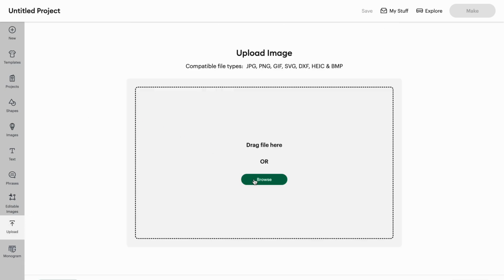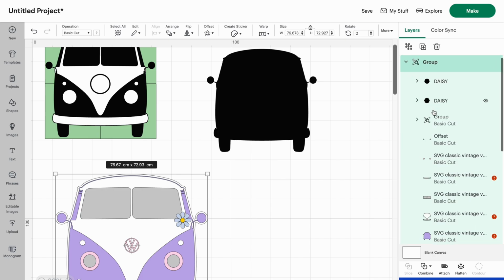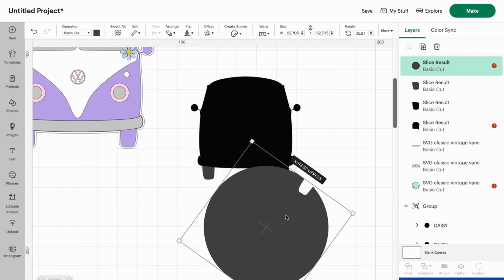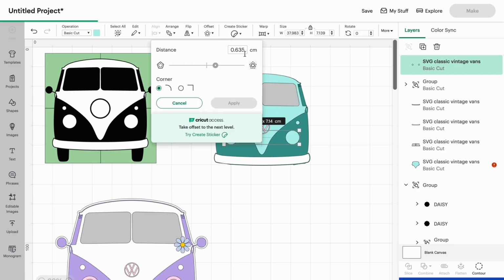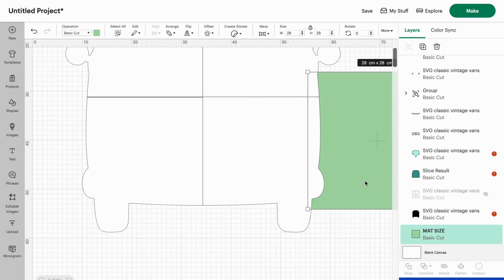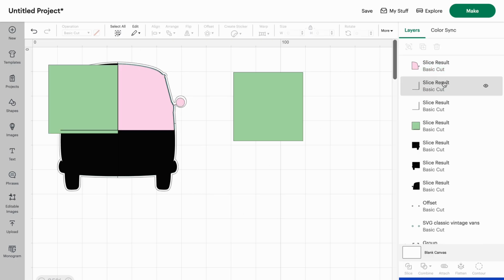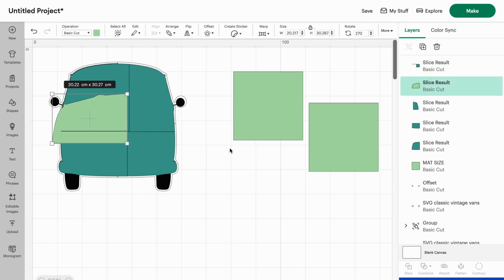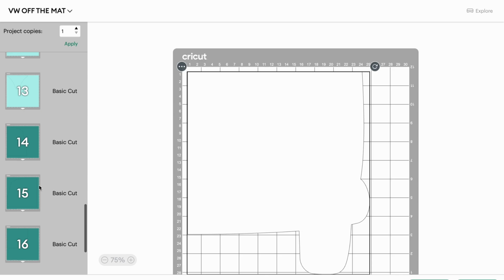How to | Off the mat project | Cricut design space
Grab a pen or have design space open and come along and learn how to create an off the mat project

A lot of skills you will learn in this video can be used across so many different Cricut projects.

Let me know any questions you have in the comments